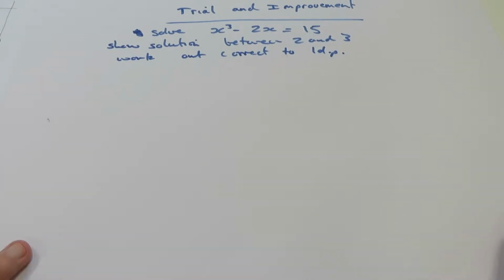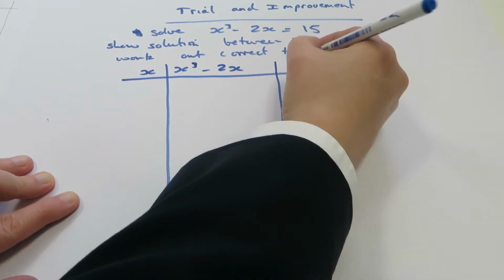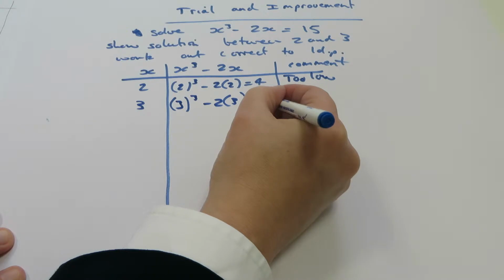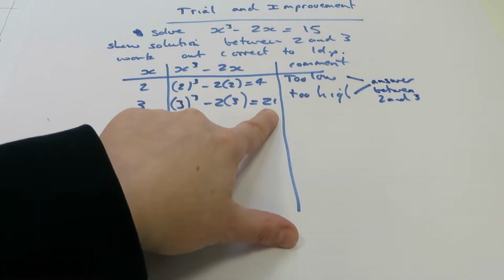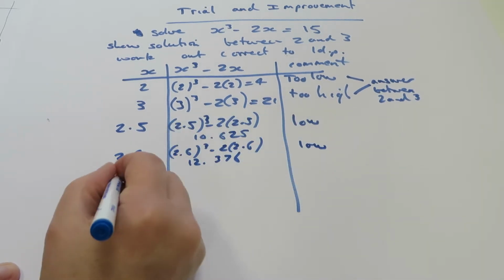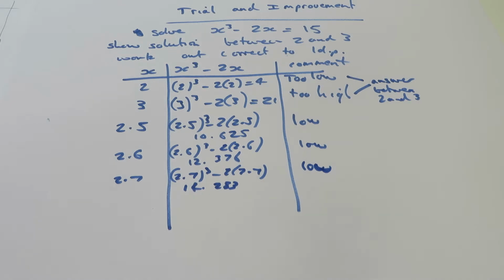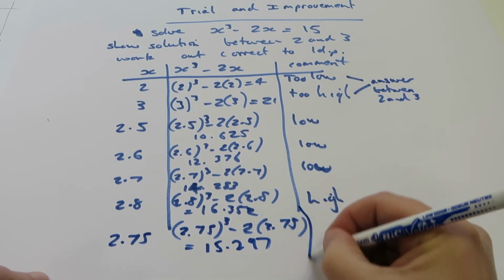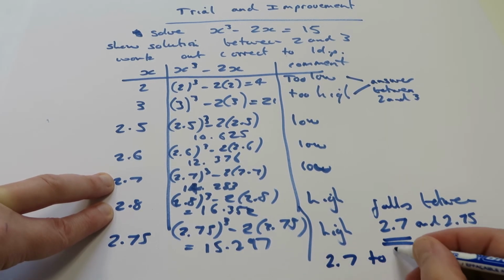Unit 3 Chapter 6 Trial and improvement